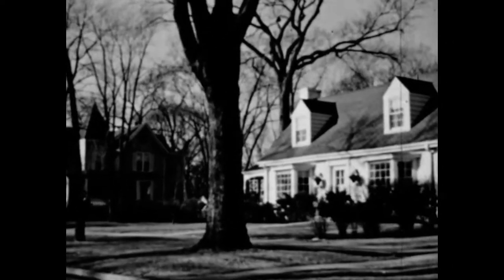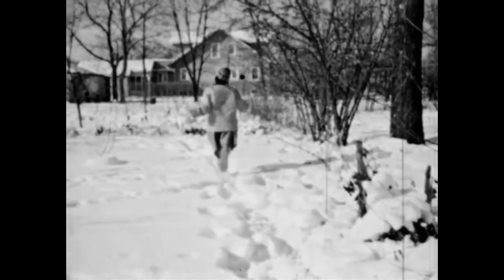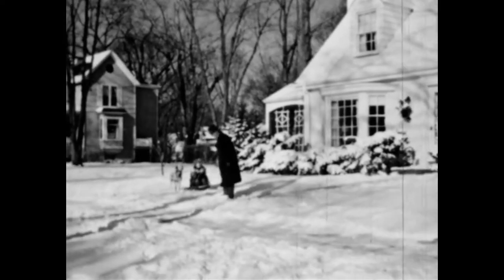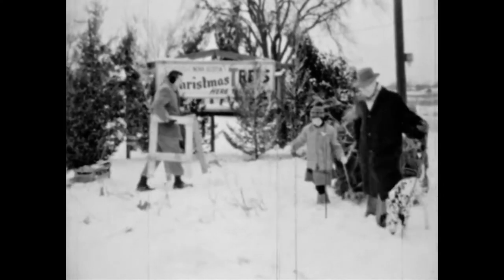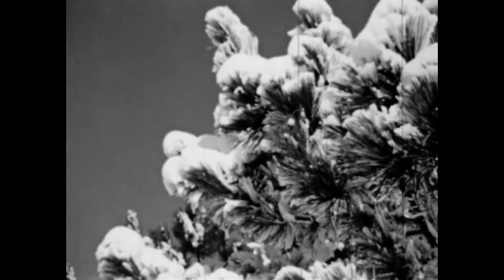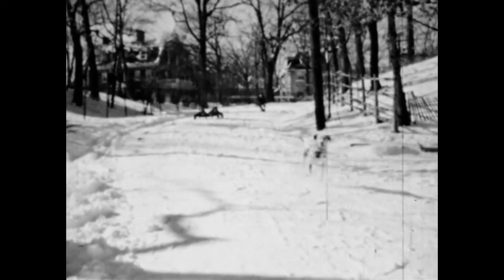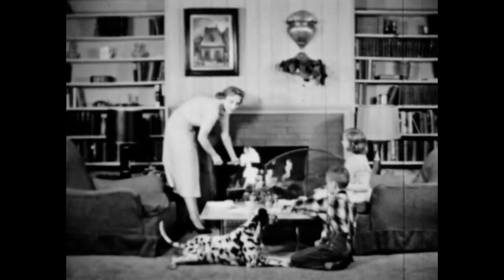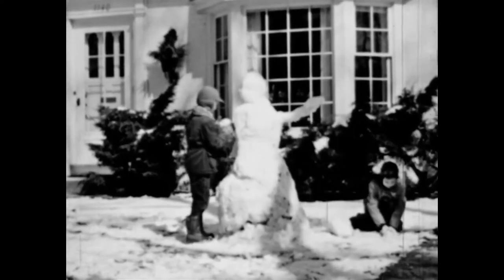Children In Winter (1958)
Two children enjoy wonderful winter activities, such as ice skating, sledding and picking out a Christmas tree.